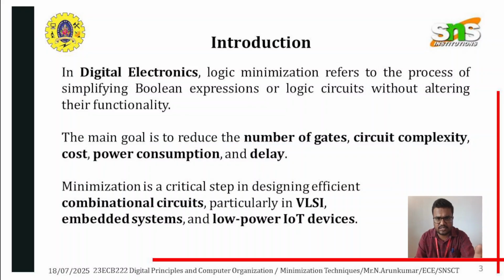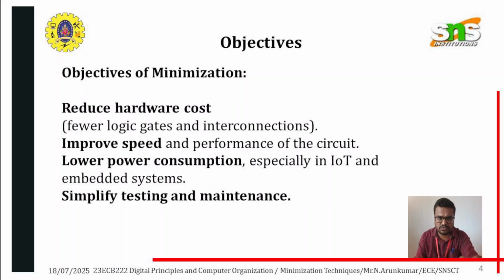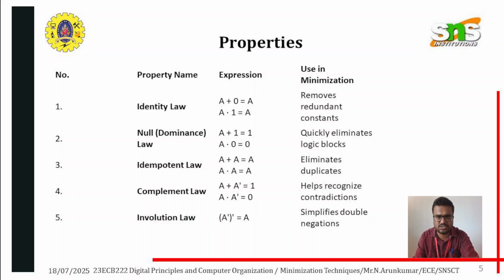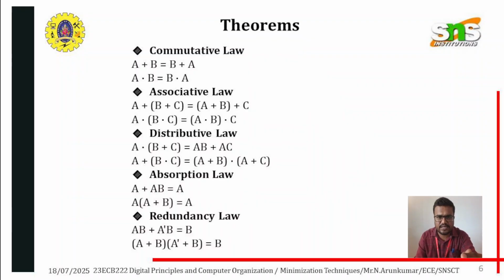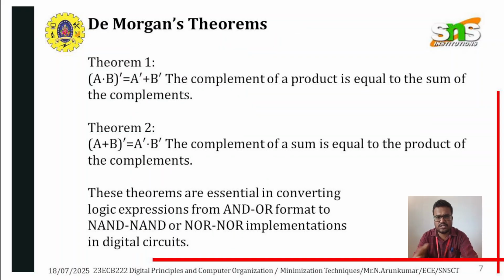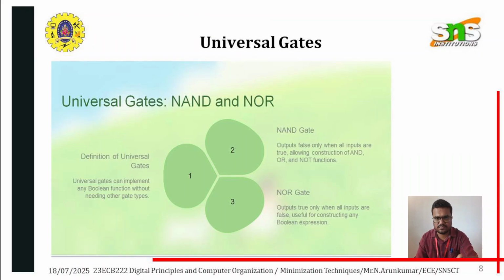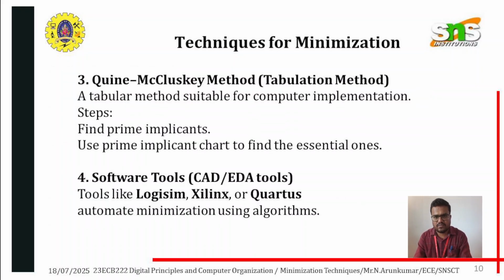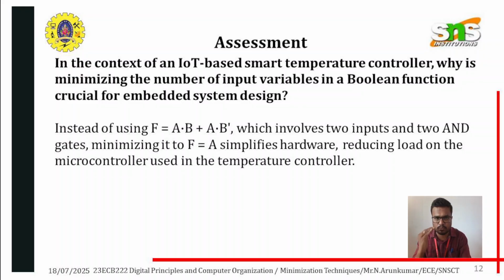Minimization of Boolean Expressions |Digital Principles and computer organization | SNS Institutions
This video refers the process of reducing a complex Boolean expression to its simplest or most efficient form . This is done to optimize digital circuits by reducing the number of logic gates, power consumption, and overall cost, while improving performance and reliability.